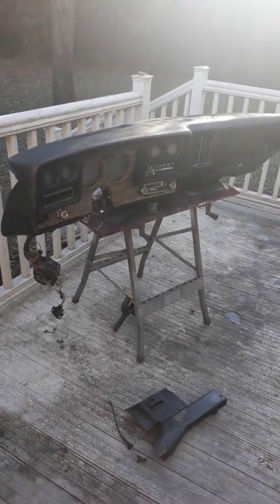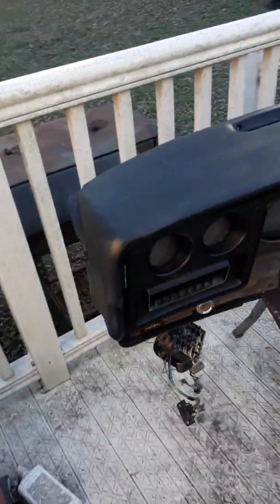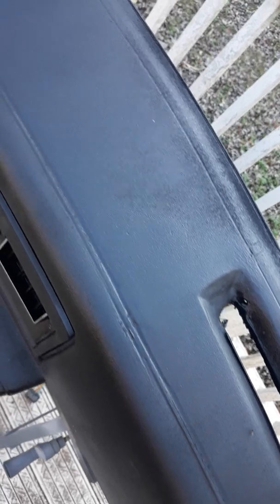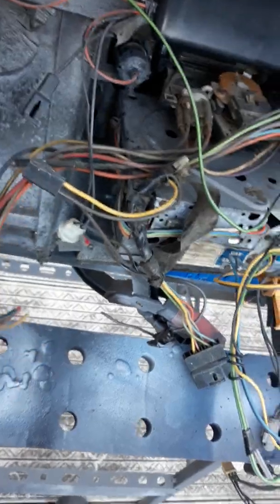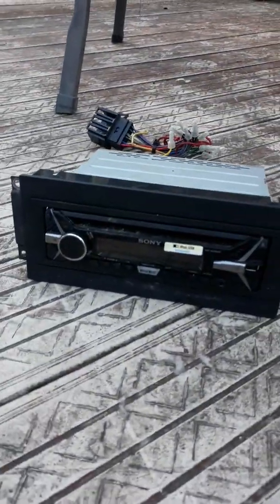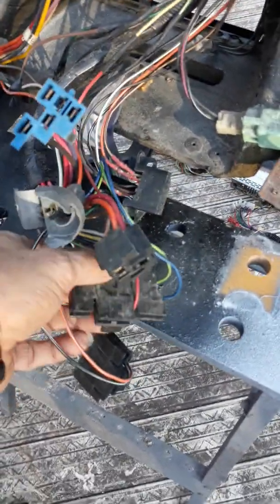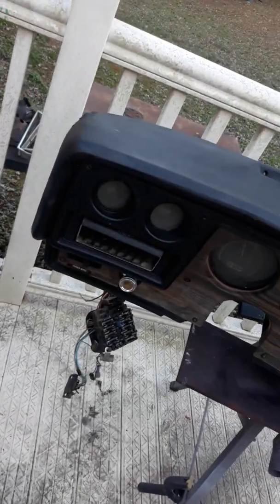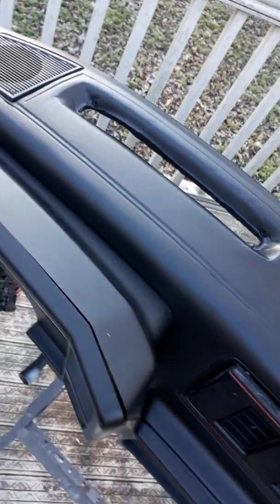Video of 2nd Gen, 3rd Gen and 4th Gen (SS) refurbished dashboards